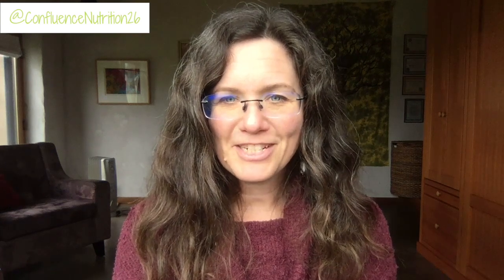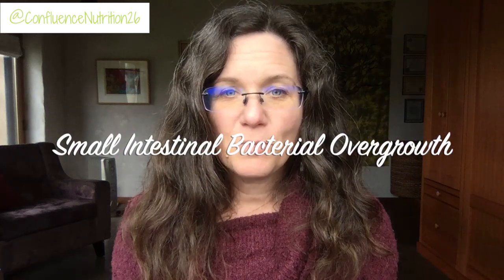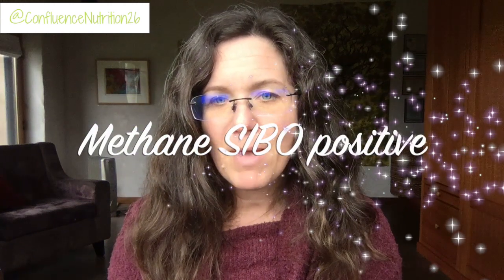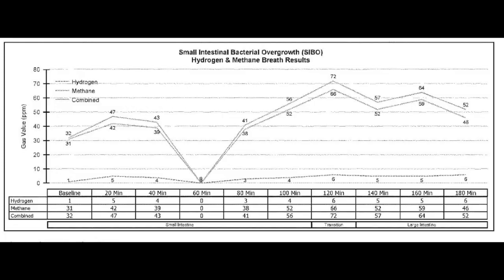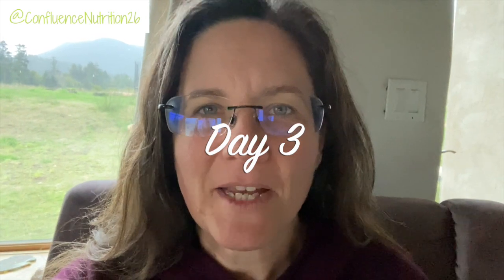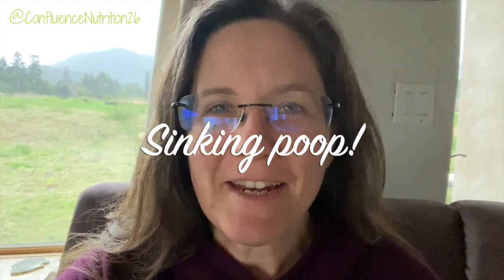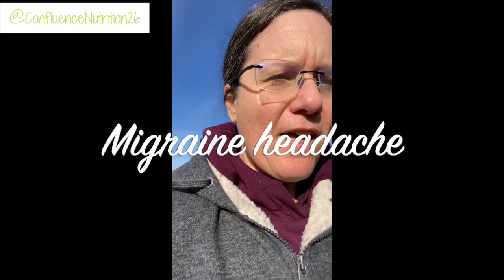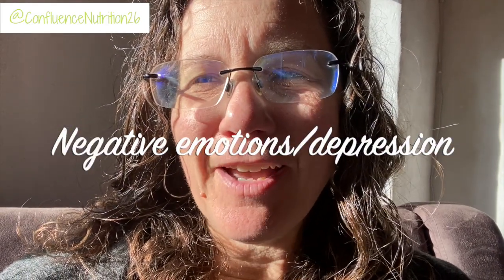My SIBO Treatment With Rifaximin + Neomycin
My SIBO Treatment with Rifaximin + Neomycin// In this video, I share my recent experience with SIBO treatment using rifaximin for SIBO. Rifaxamin and neomycin is a standard methane sibo treatment. This video covers my SIBO constipation, my SIBO test, Rifaximin side effects, and tells my SIBO story. I consider what happened a SIBO success story!